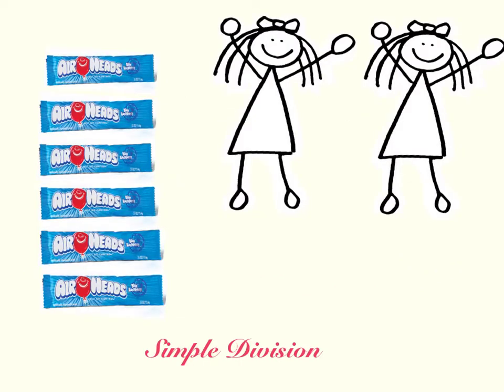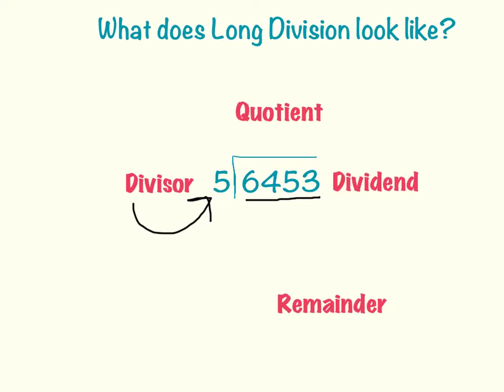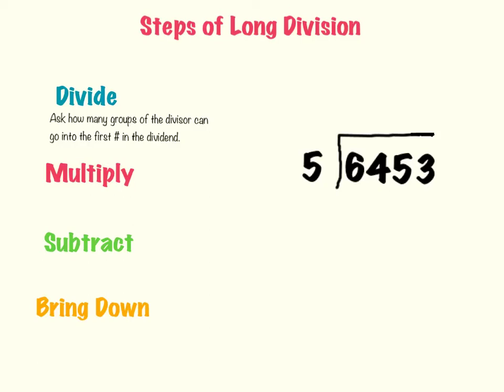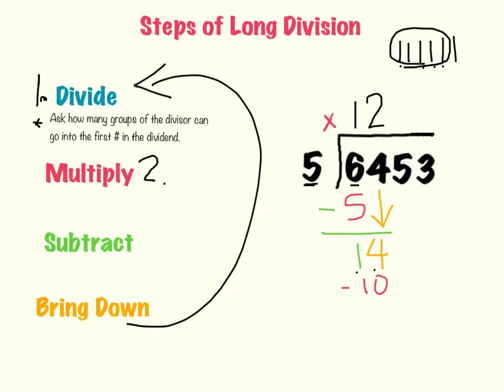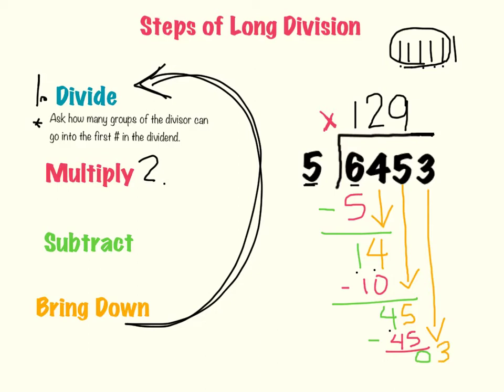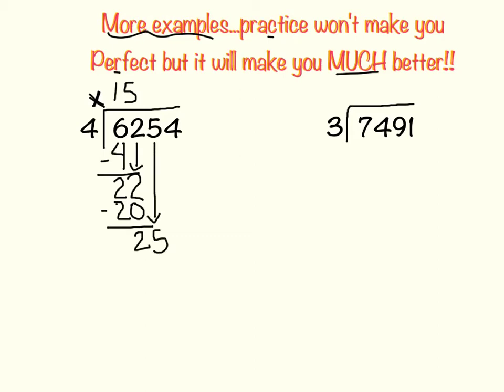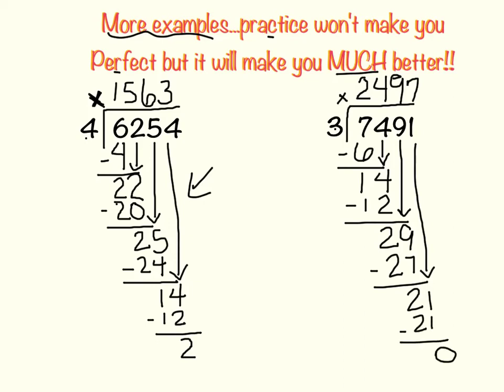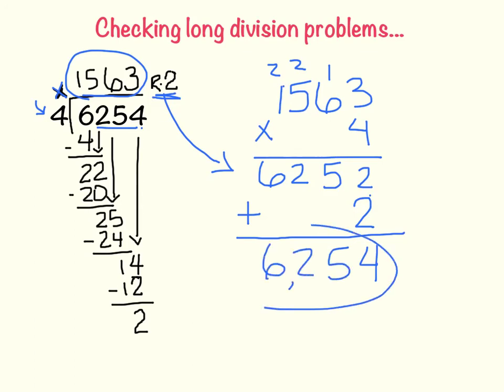Long Division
3rd lesson in Flipped Classroom Series. Made with Explain Everything